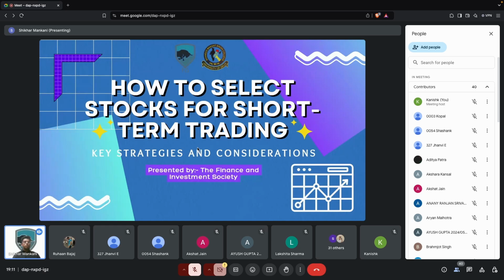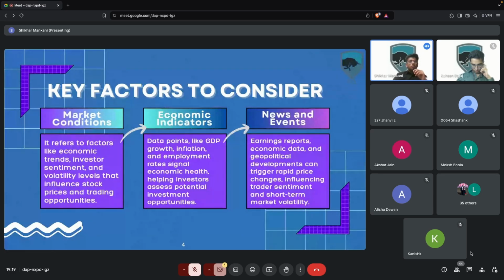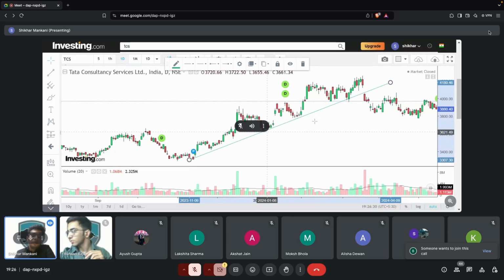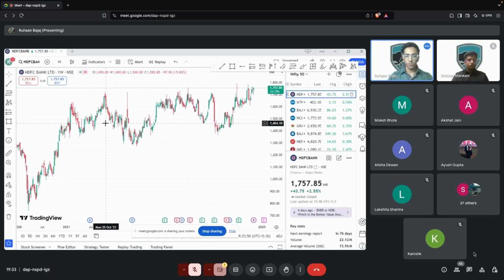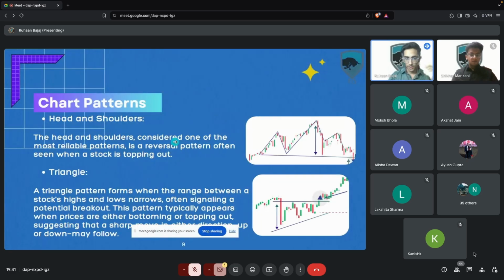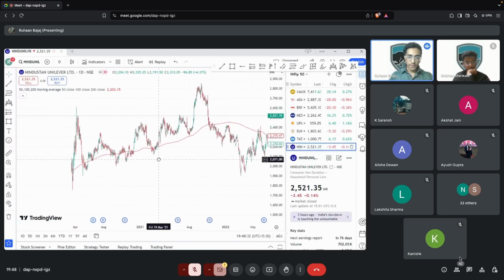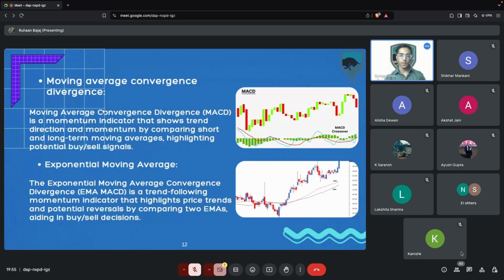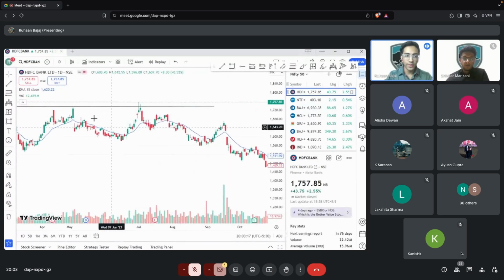In House Session on How to Select Stock for Short Term Trading - Part-1 |FIS SBSC